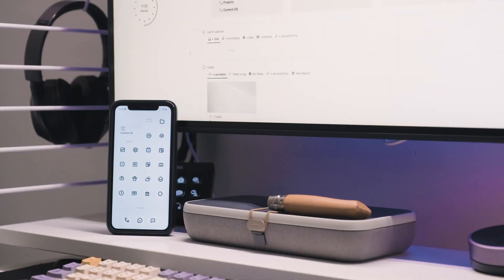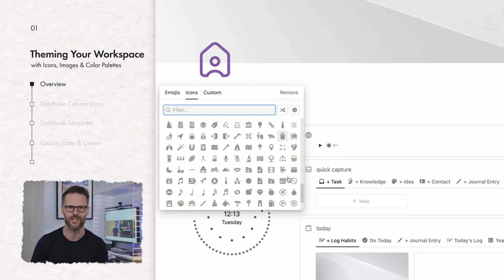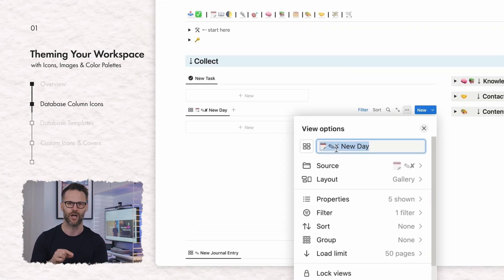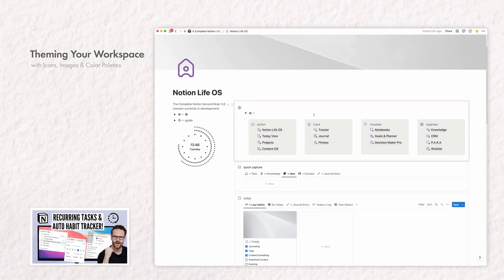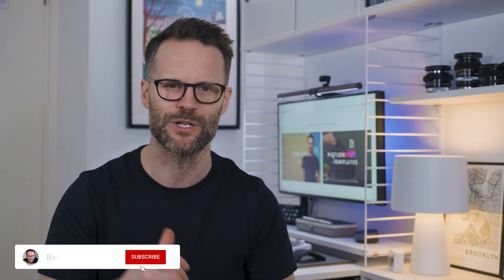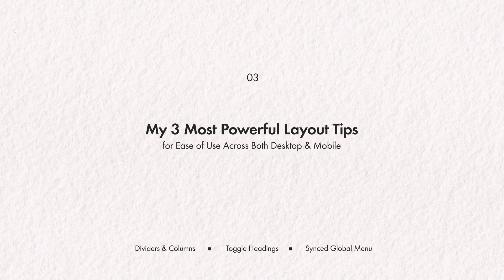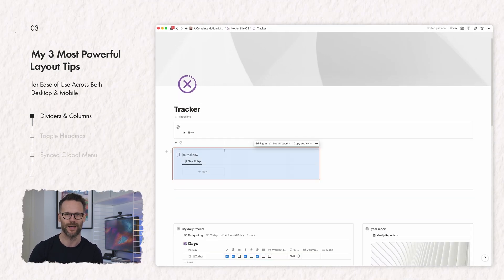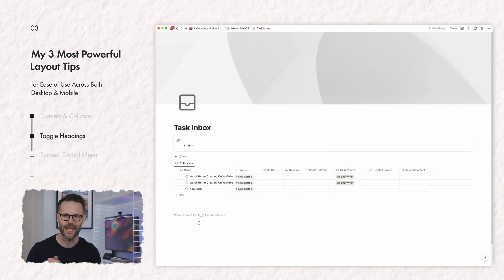Make Your Notion Setup Aesthetic! Hidden Notion Design Tips 2023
These hidden Notion design tips will transform your Notion Setup into an aesthetic beauty in 2023! I’ll show you some amazing Notion features and gorgeous Notion tricks that will help you create your perfect aesthetic Notion pages for calm and happy productivity workspace!
A great Beginners tutorial with secrets for you Notion experts: we'll cover global menus, mobile views, Notion database templates and more!

🎥 VIDEO CHAPTERS:
00:00 Hidden Notion Features for an Aesthetic Notion Setup
01:02 Theming Your Workspace Pages In A Notion Setup
03:05 Notion Database Template Design & Recurring Templates
04:23 Custom Icon & Cover Design in Notion: Icon Finder, Noun Projects & More
05:30 My Notion & iOS Design Packs: Icons, Covers, Widgets & Wallpapers
07:07 My 3 Most Powerful Notion Layout Tips: Using Dividers & Columns
08:09 Create A Notion Mobile View with Mentions & Toggles
09:08 Create An Aesthetic Global Menu For Your Notion Setup
10:30 Complete 2023 Notion Template Designs